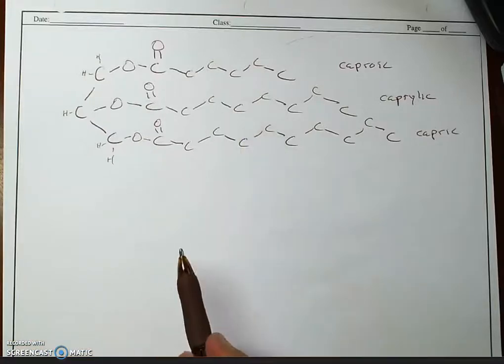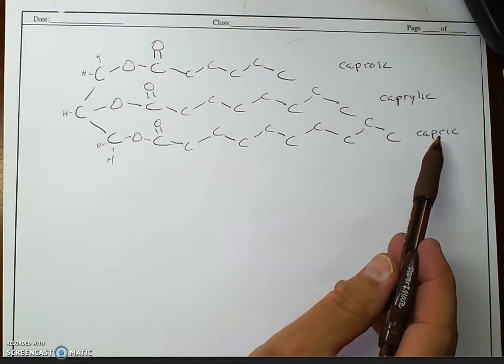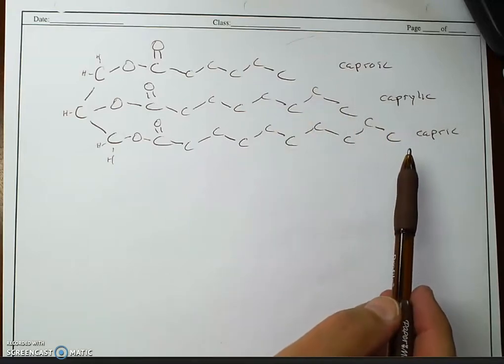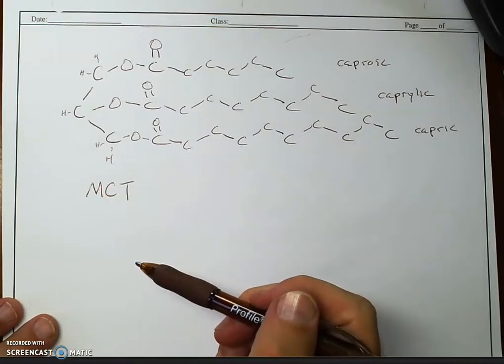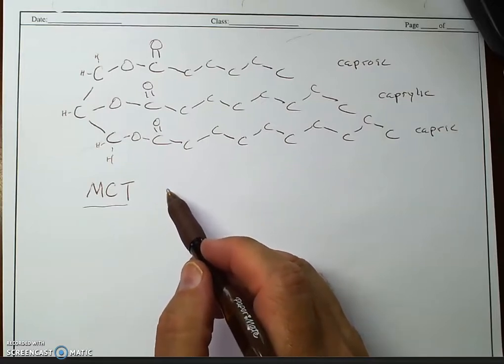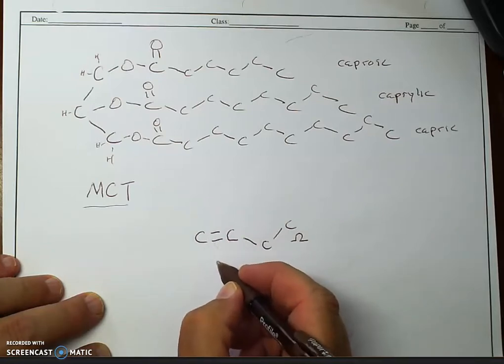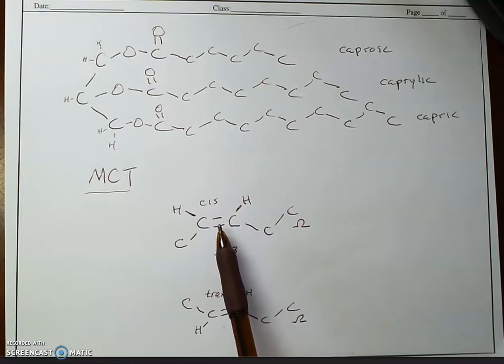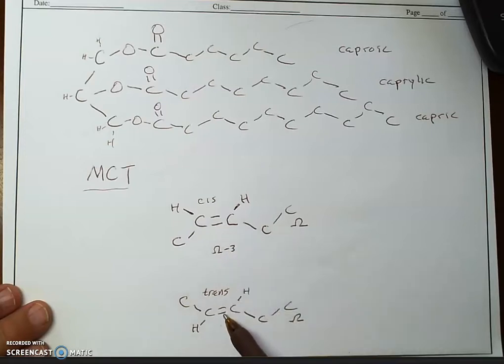The skinny on fats pt 4 MCTs